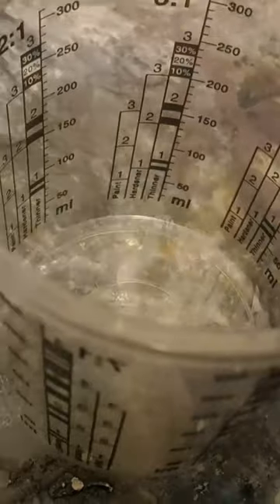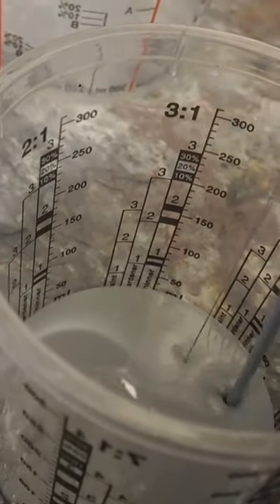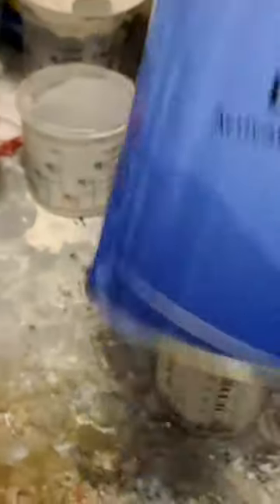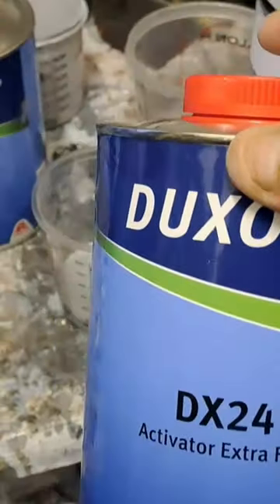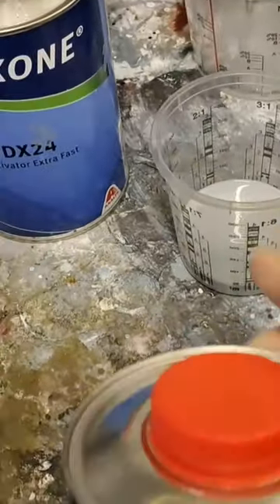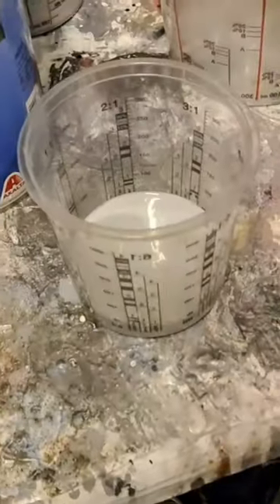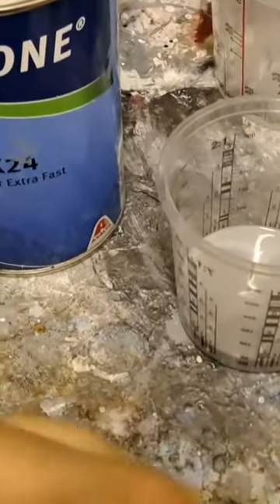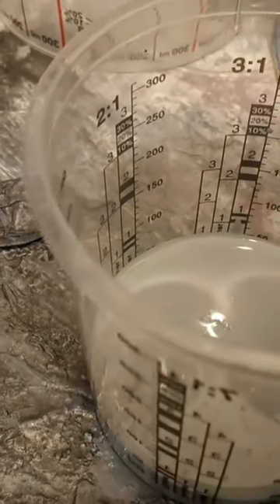use Mixing cups to measure your paint